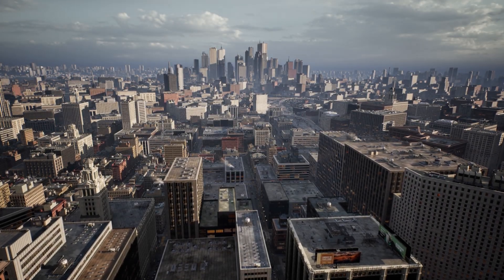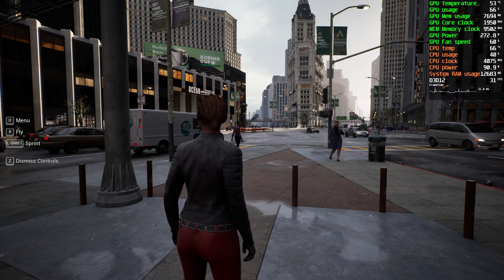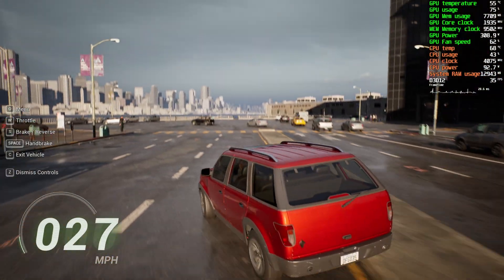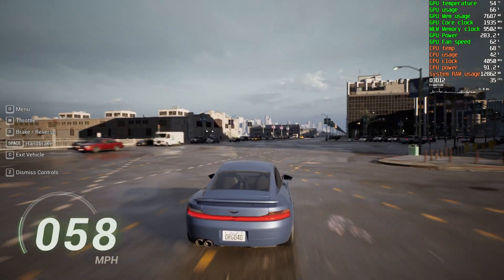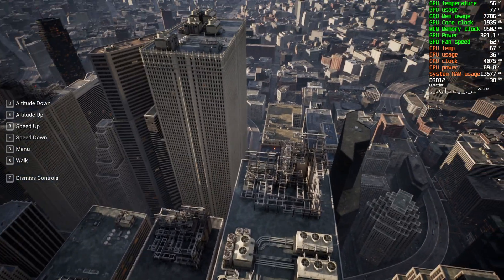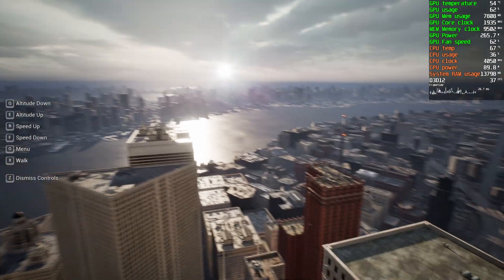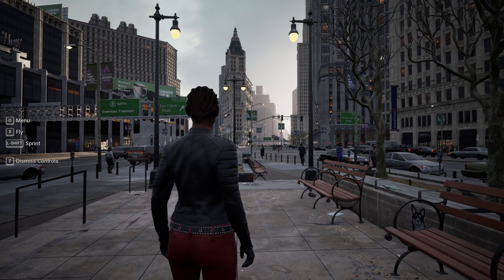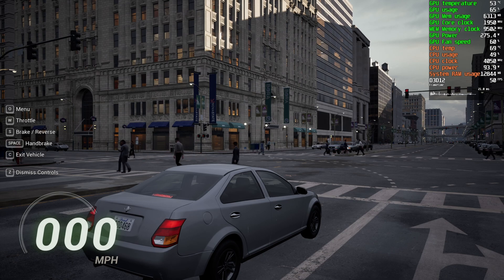Unreal Engine 5 "Matrix Awakens" City Sample Tested on Ryzen 9 3900X & RTX 3080 Ti - This is UNREAL!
Hello guys! The City Sample demo is now available to download via EPIC launcher or as set of packaged assets at much smaller size. Is this the future of games and are we and our hardware ready to experience life like graphics & physics ?